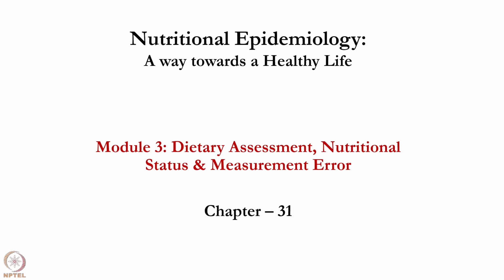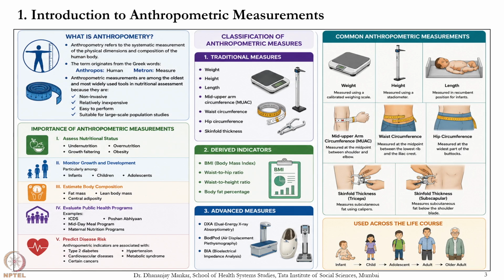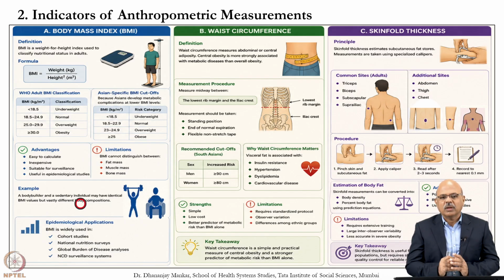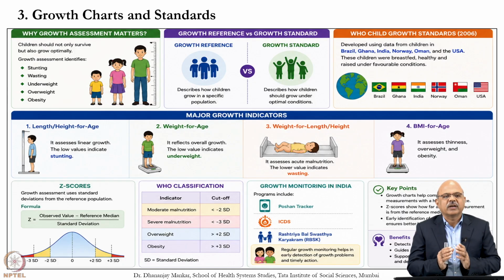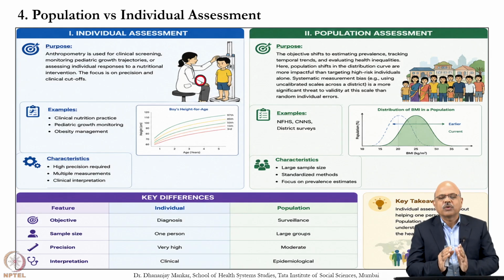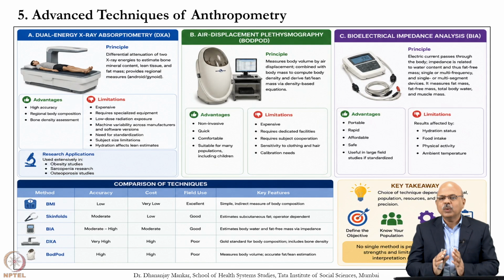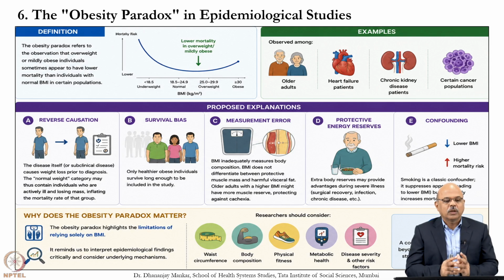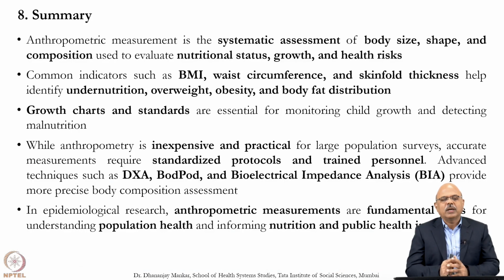Week 7: Lecture 31: Anthropometric Measurements